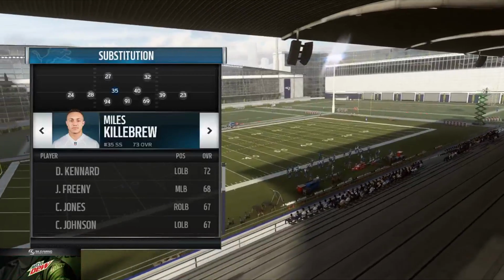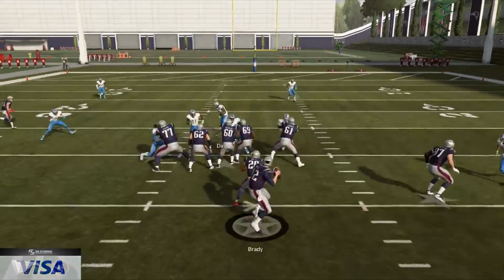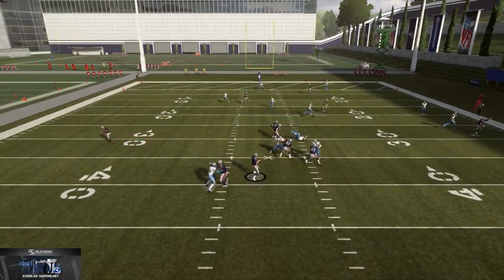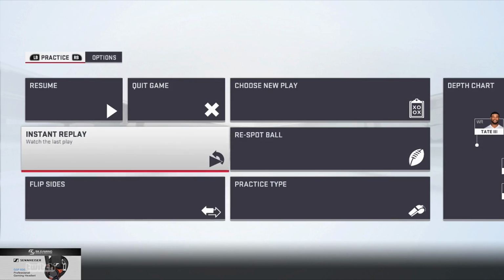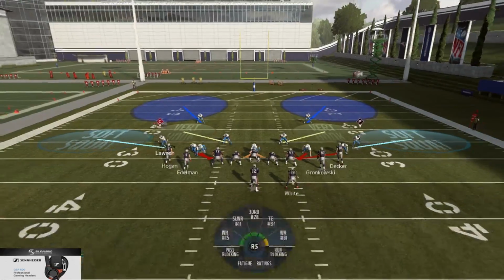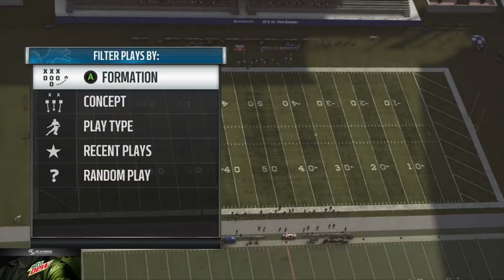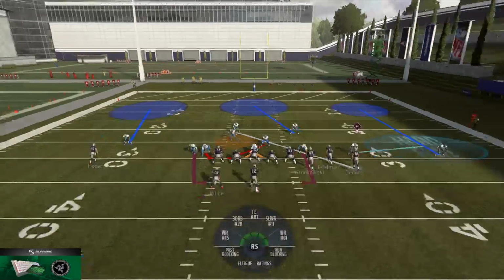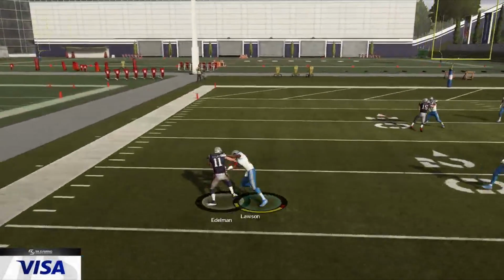DOLLAR SUB TIPS #2